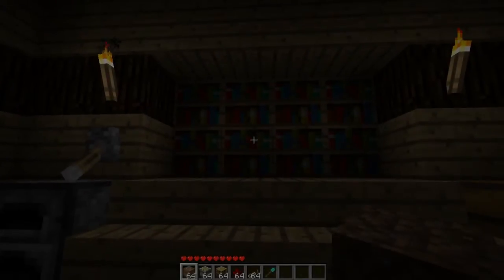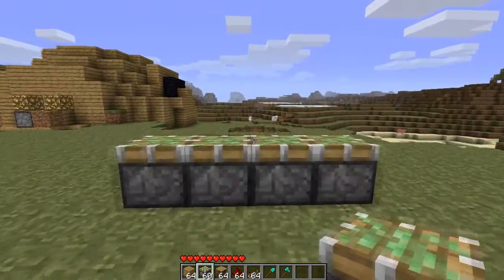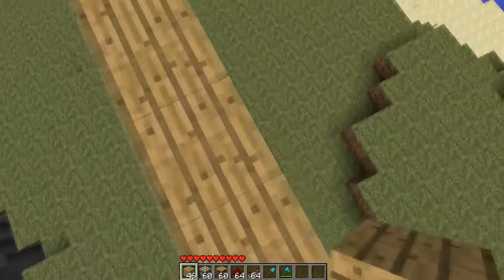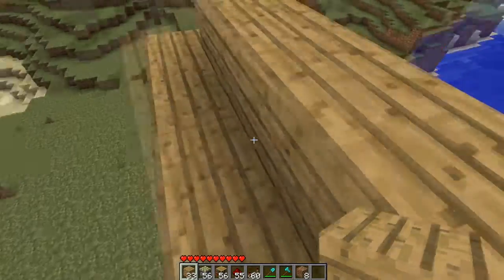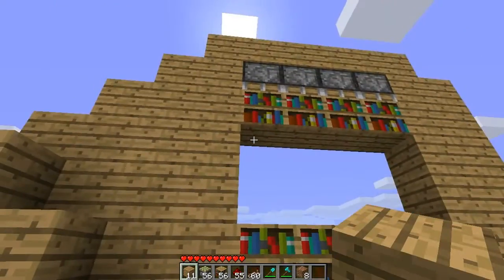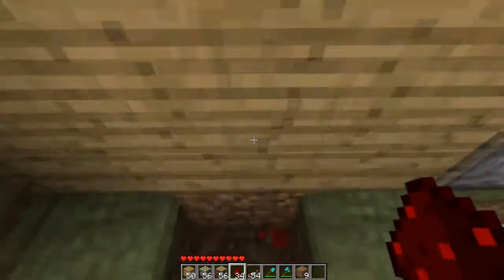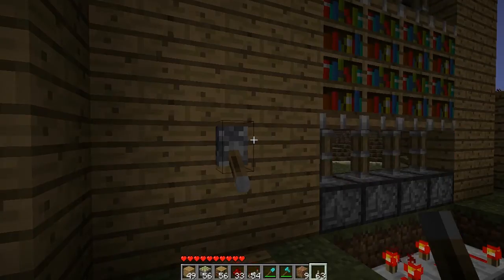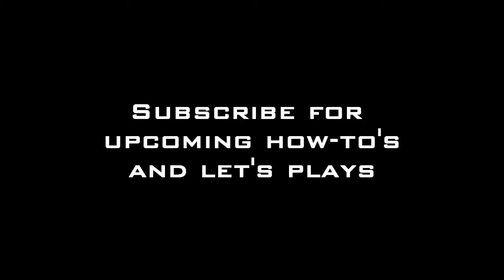Minecraft 1.7 hidden bookshelf doorway tutorial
Sub for more how to's and more!